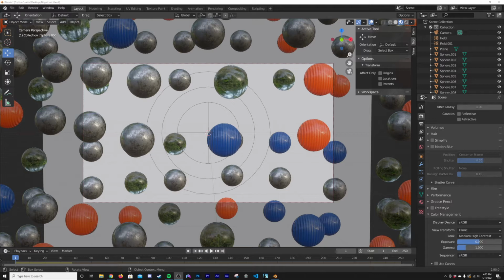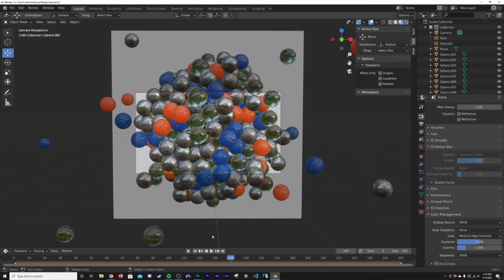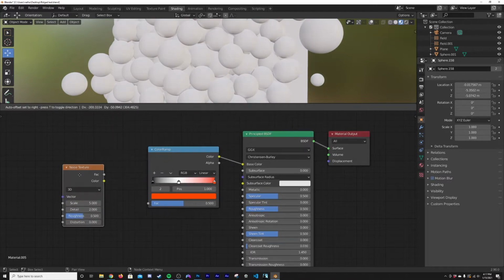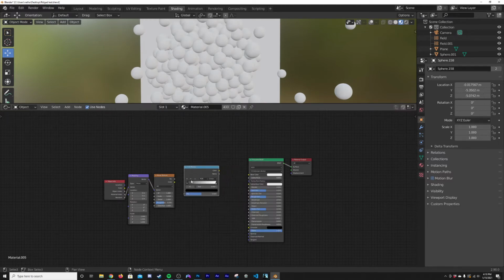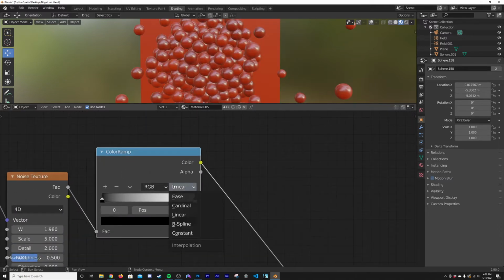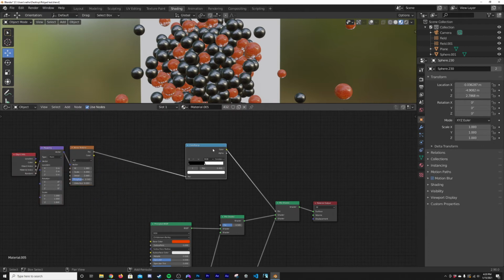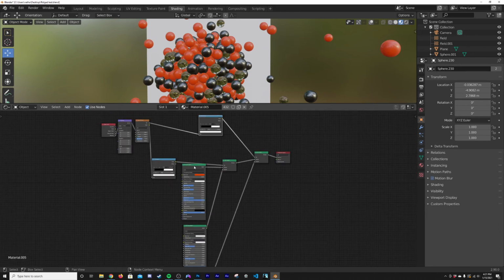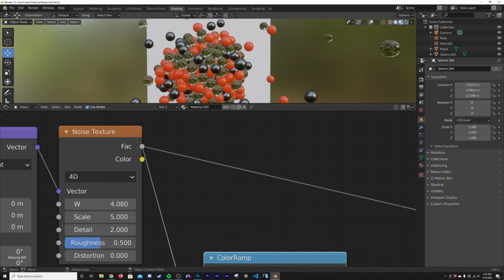Object Node Controller Tutorial